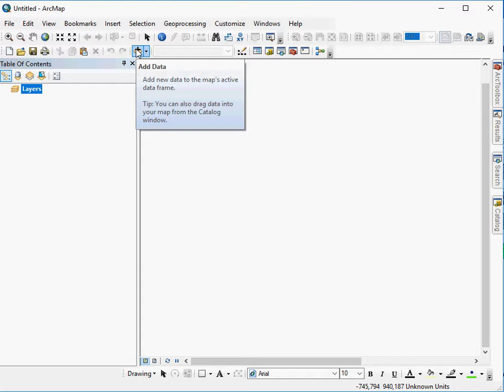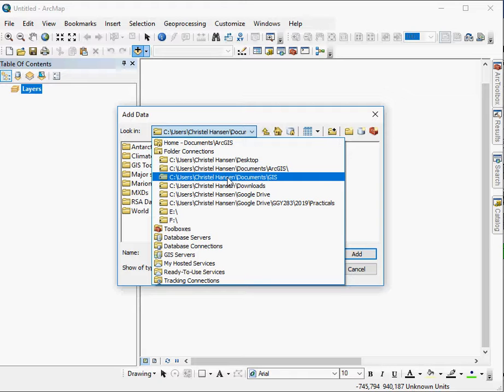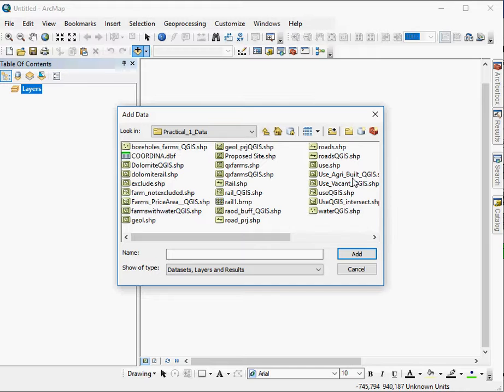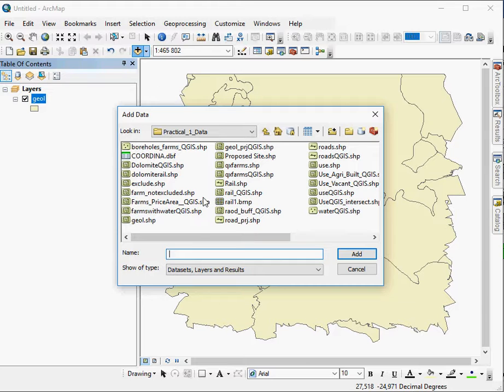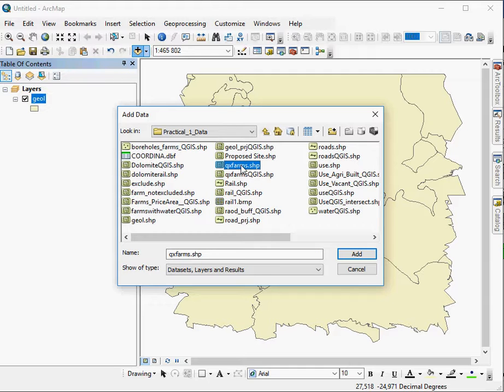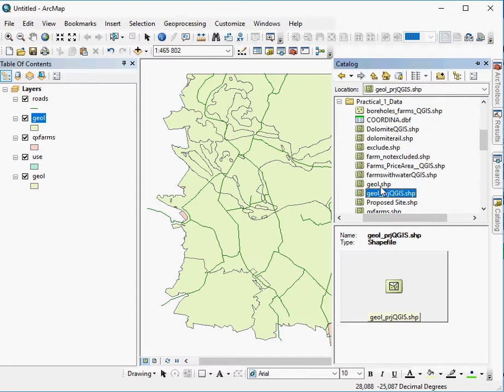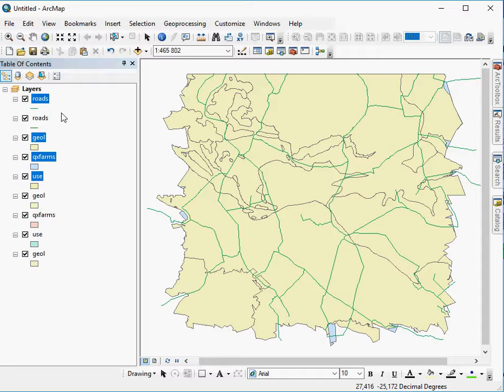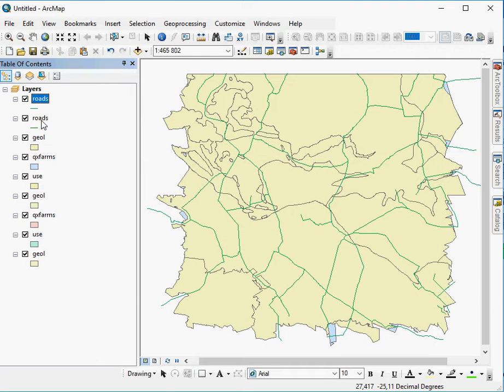ArcMap Adding Data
Multiple ways of adding data to your ArcMap project.